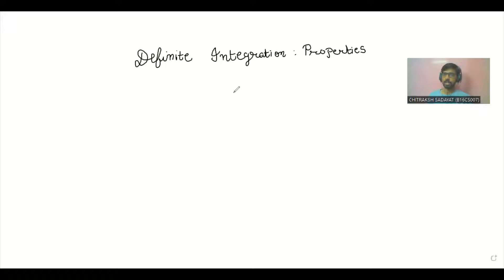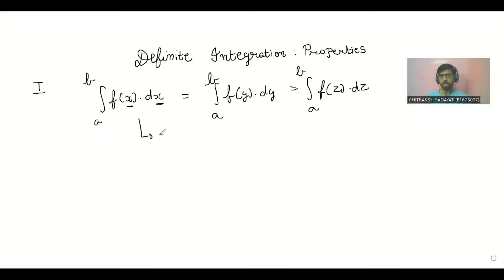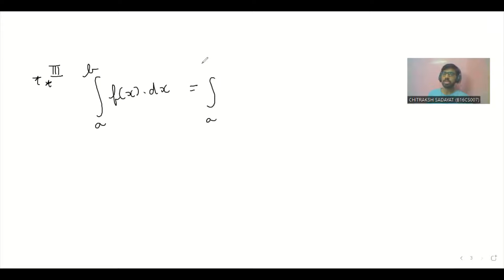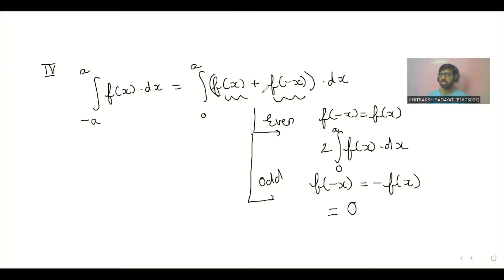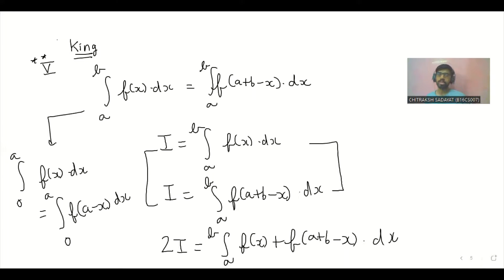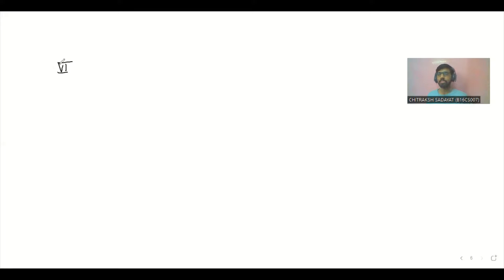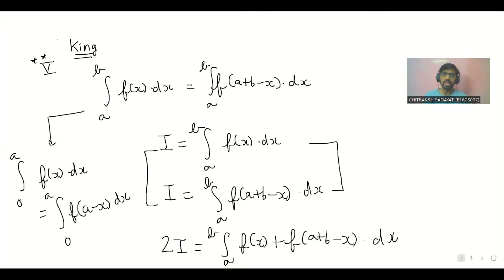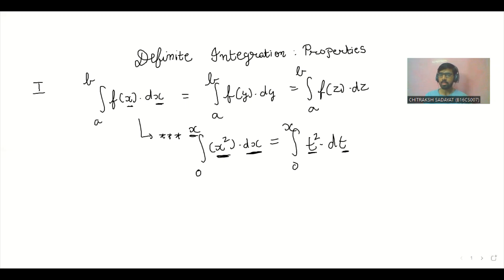JEE REVISION SERIES: Definite Integration Properties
A quick summary of 7 important properties used in definite integration. This revision series will be followed by a set of videos where we will practice many questions based on these properties.